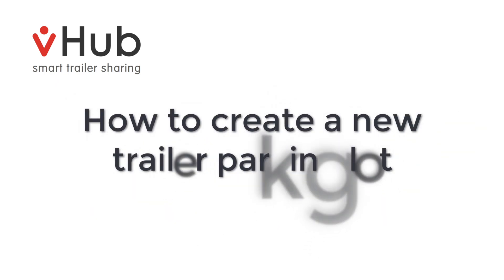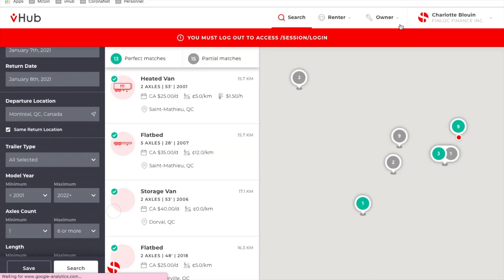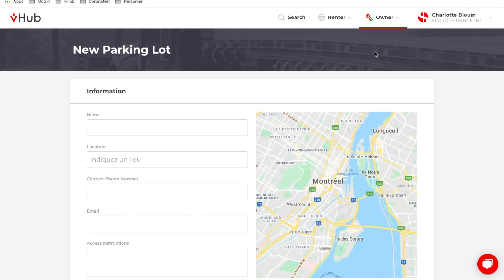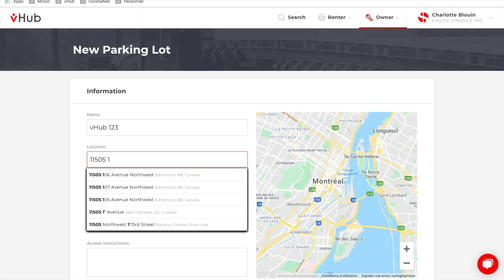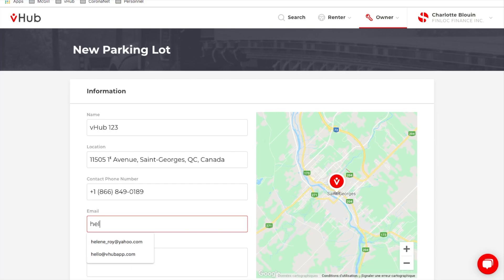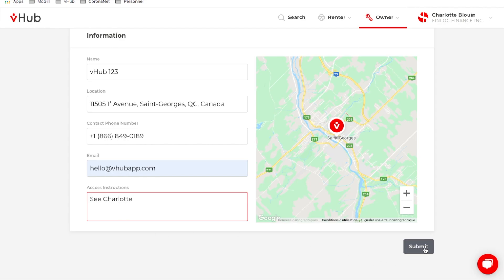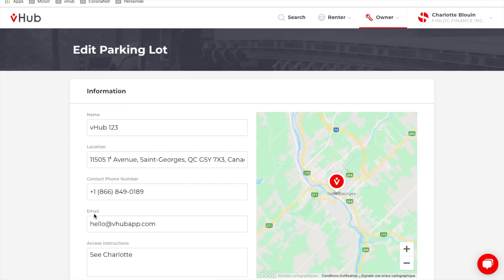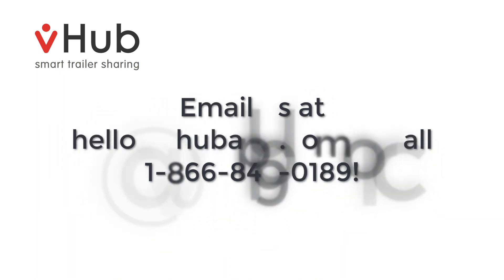Tutorial 6 - Creating a new parking lot